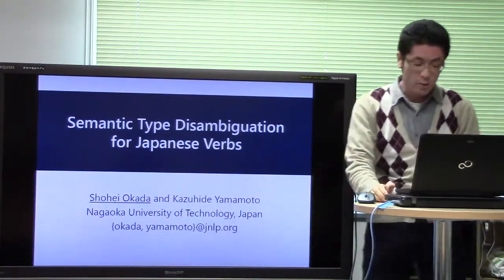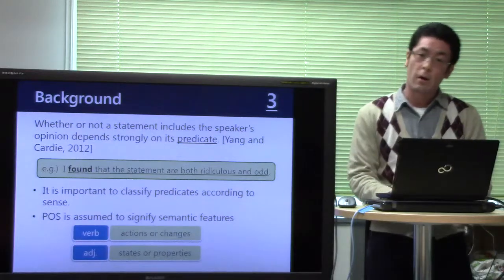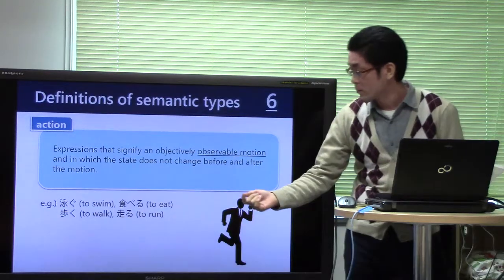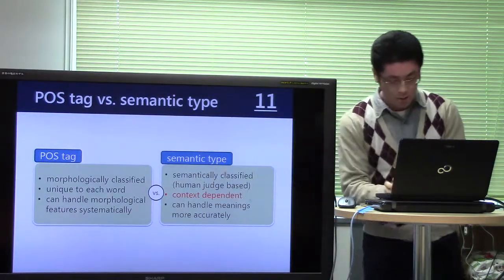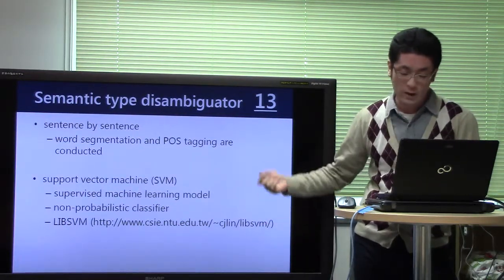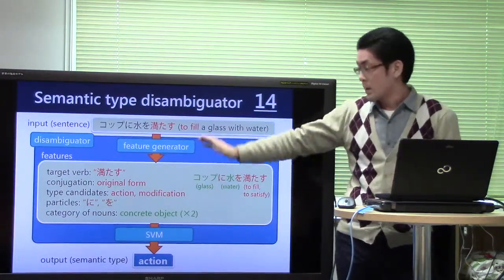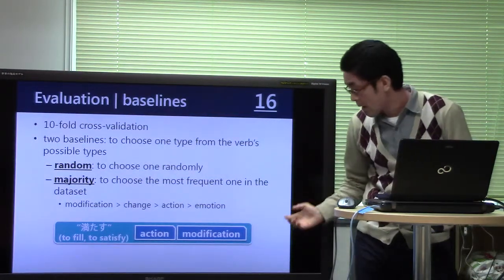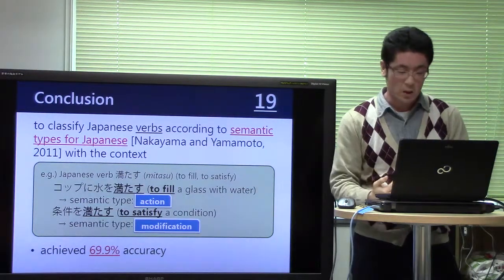Semantic Type Disambiguation for Japanese Verbs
Shohei Okada and Kazuhide Yamamoto.
Proc. of the International Conference on Asian Language Processing 2014 (IALP 2014), 2014.